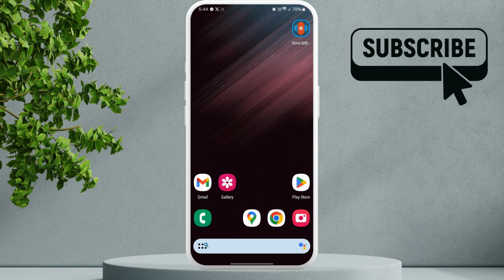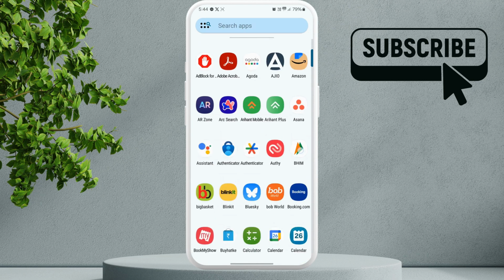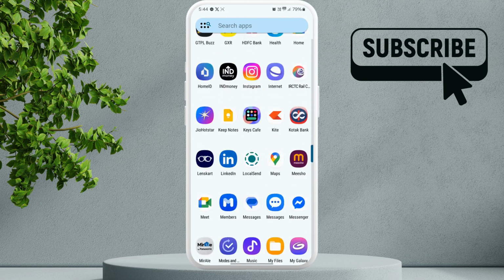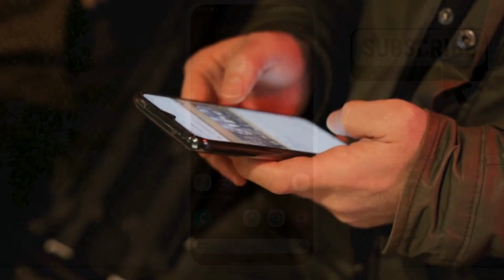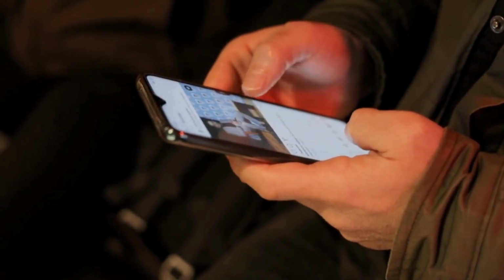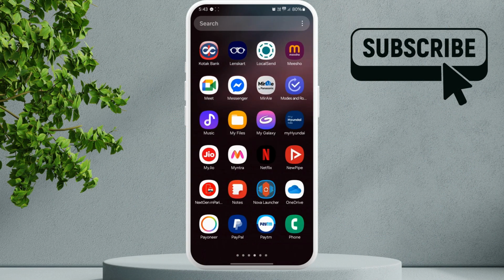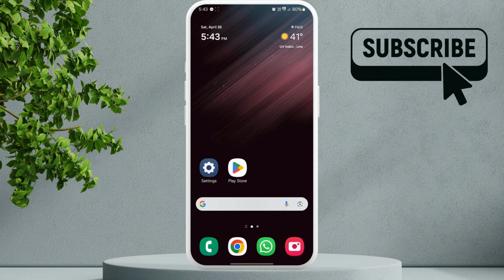How to Enable Vertical App Drawer on Any Samsung Galaxy Phone (2025)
Check out how to enable and use the vertical app drawer on your Samsung Galaxy phone, so you can scroll vertically instead of horizontally.

00:00 Intro
00:07 Is the Vertical App Drawer Available on Samsung Phones?
00:20 How to Enable the Vertical App Drawer Available on Samsung Phone
01:01 How to Enable Horizontal App Drawer on Samsung Phone
01:11 Outro

In this video, we’ll show you how to enable the vertical app drawer on old and new Samsung Galaxy phones.

With the latest One UI 7 updates, Samsung has made it easier than ever to customize your app drawer to suit your needs. However, you can get the same vertical app drawer experience on any Samsung Galaxy phone with Nova Launcher.